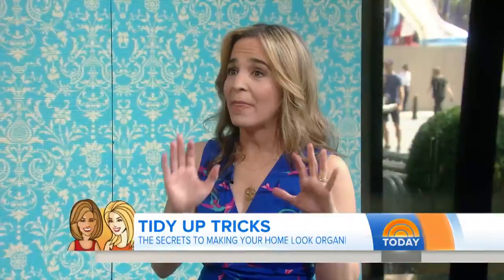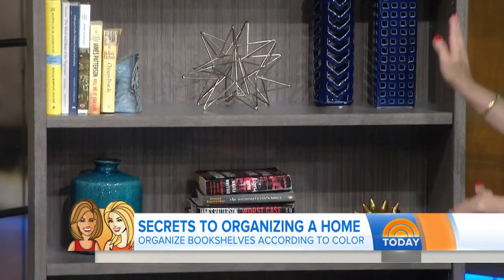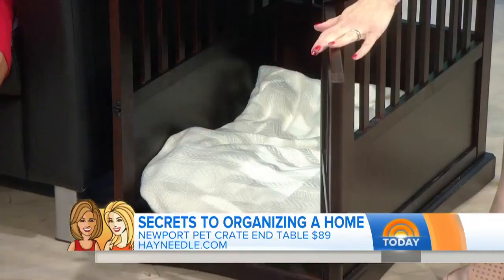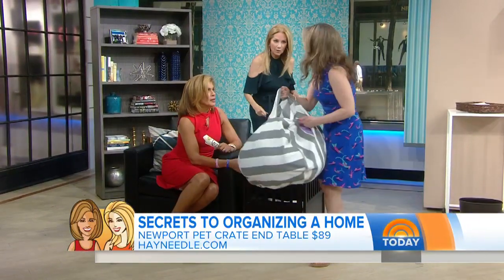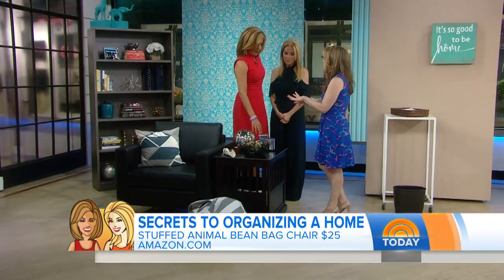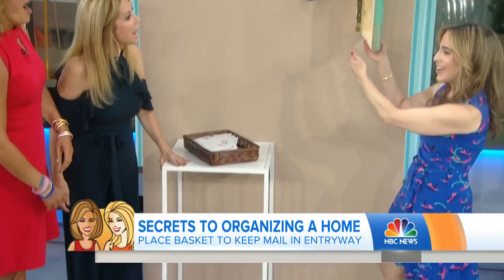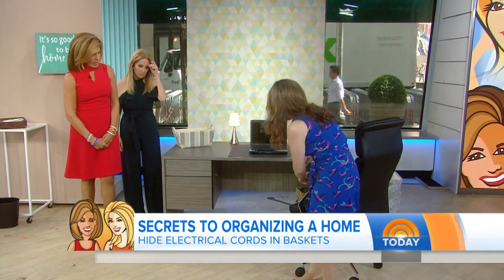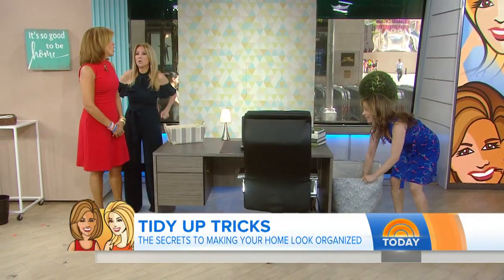How To Make Your House LOOK Organized (Without Actually Cleaning Up) | TODAY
Amy Brightfield of Better Homes and Gardens visits TODAY to share tricks for making your house look organized without actually cleaning up, like organizing your bookshelves according to color and stashing your kids’ stuffed toys inside a bean bag chair. “It’s all about hiding!” she says.